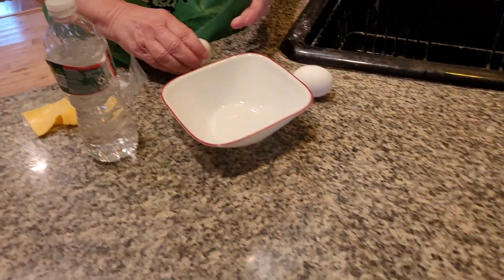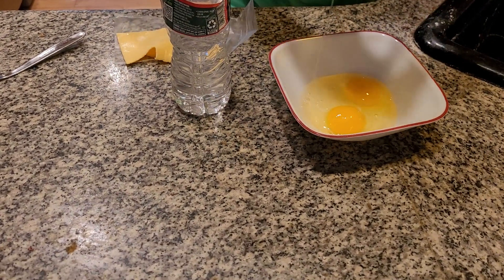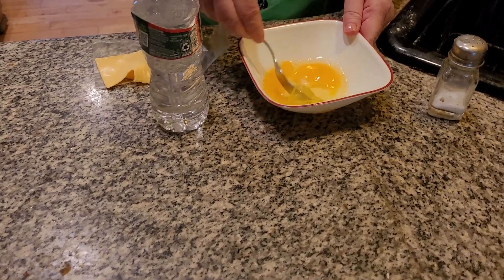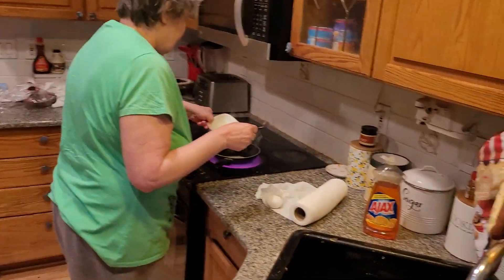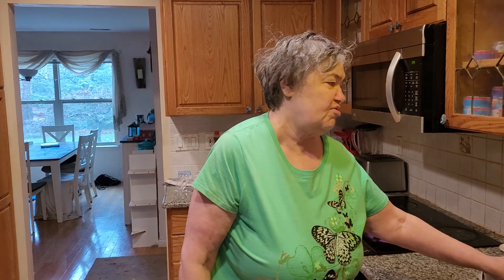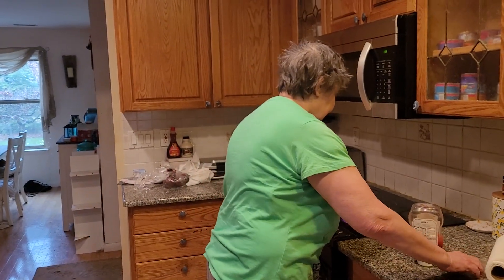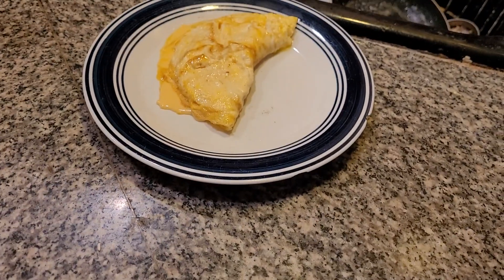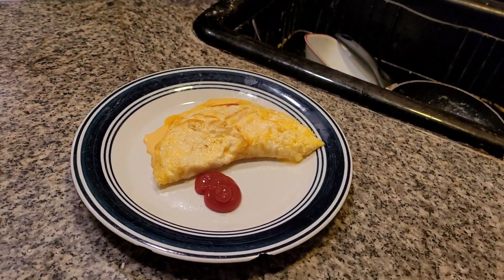all American cheese omelet